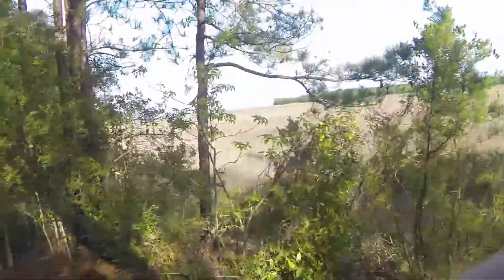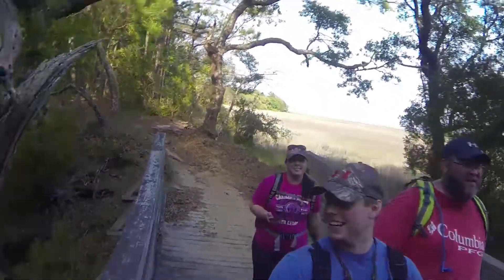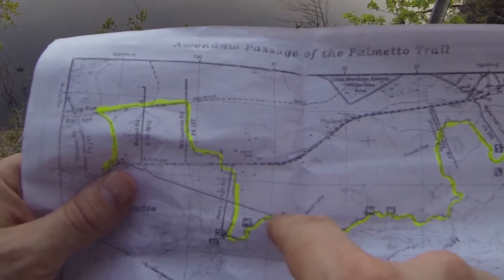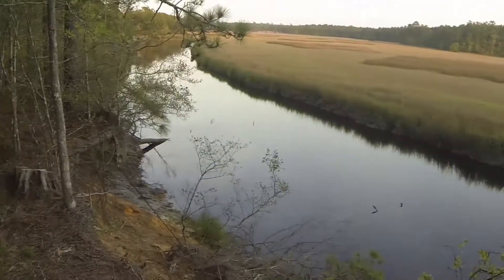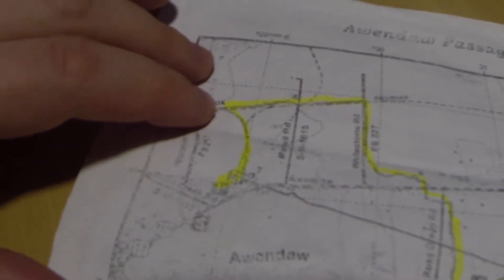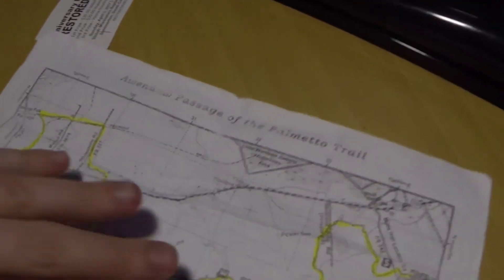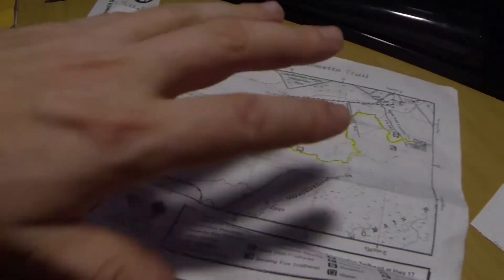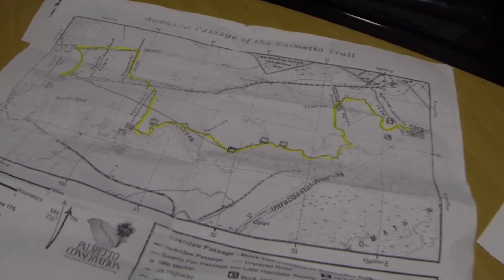SC Palmetto Trail - Awendaw Passage 7.1 miles